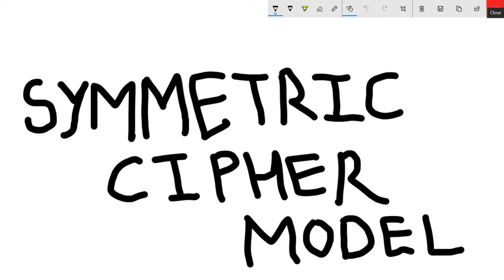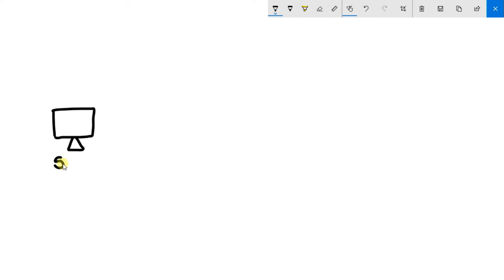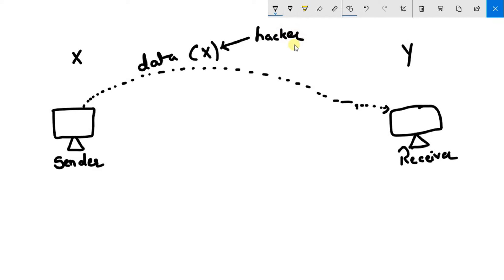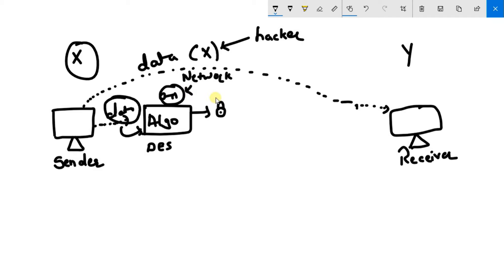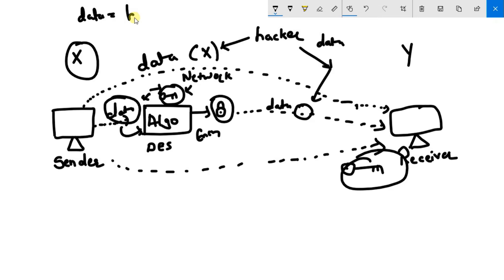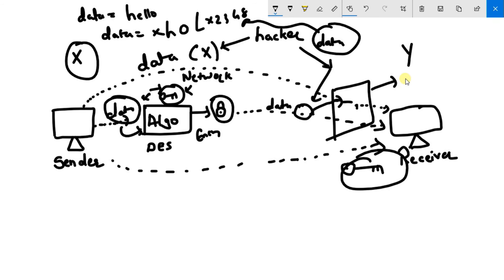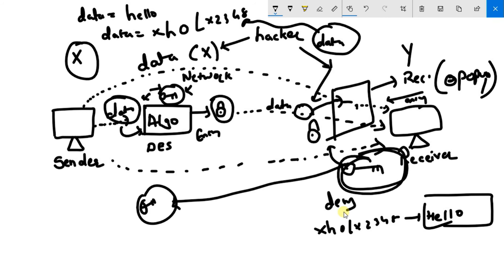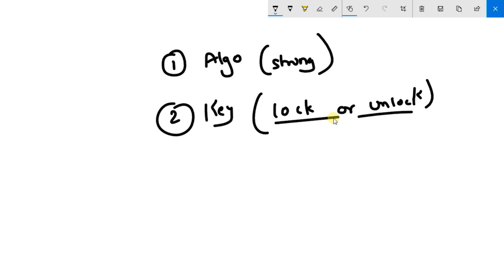Symmetric Cipher Model | Explained Easily | With Example | Information Security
This video will show you what is Symmetric Cipher Model with an example.